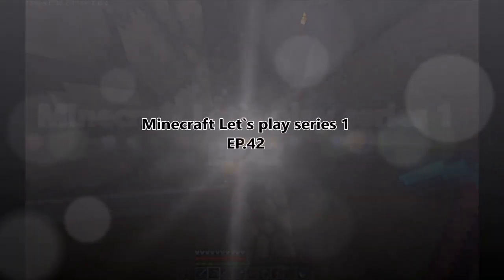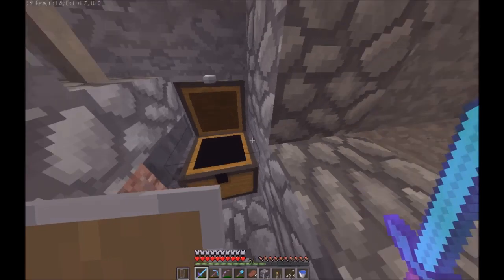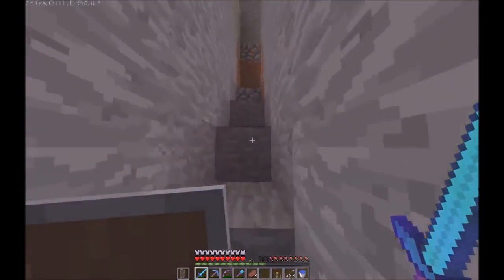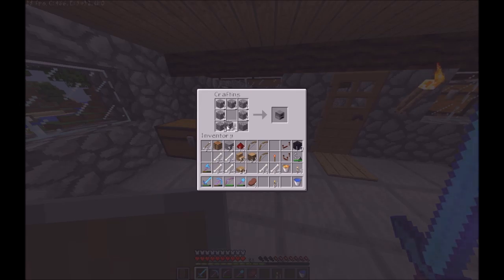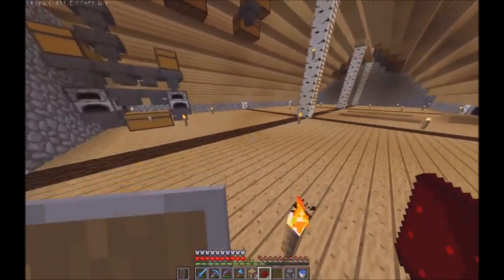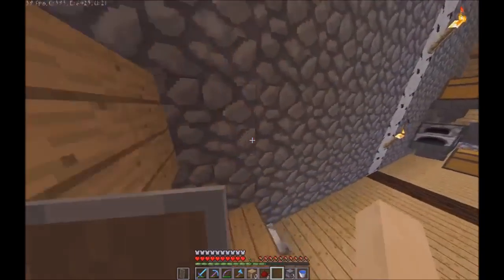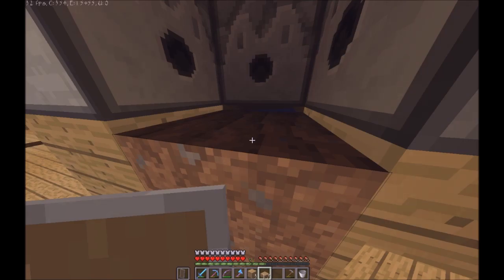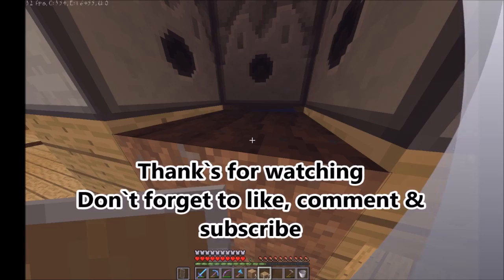Minecraft Let`s play Series 1 EP 42-A.F.K. Bone Meal Farm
In today`s episode we are going to build a super-fast wheat / carrot / Potato farm using resources gathered in the last episode.

I make regular videos on many games, I do let`s play series on Minecraft, Cities: Skylines, Unturned and Prison architect. Scrap mechanic is coming soon

Monday- Unturned/Scrap Mechanic Let`s play
Wednesday- Minecraft Let`s Play
Friday- Prison Architect Let`s play
Sunday- Minecraft Let`s play